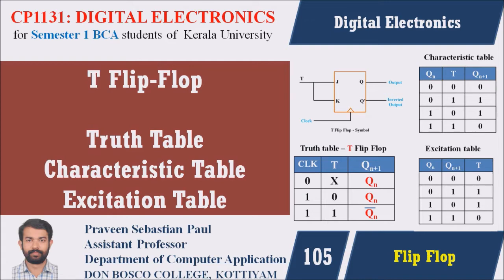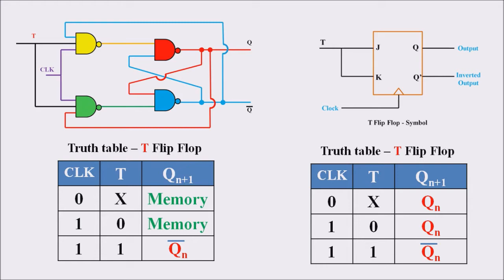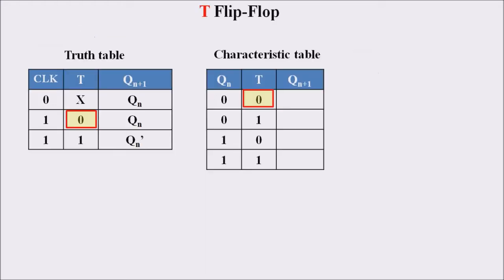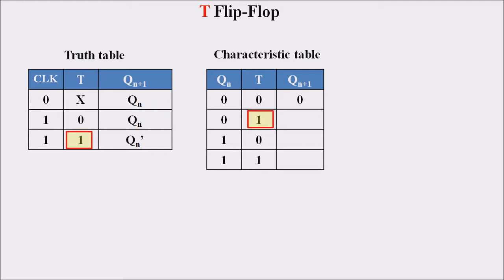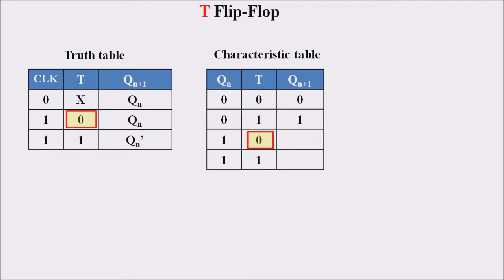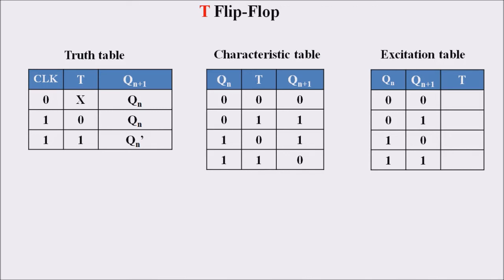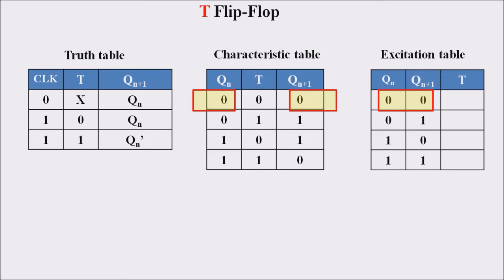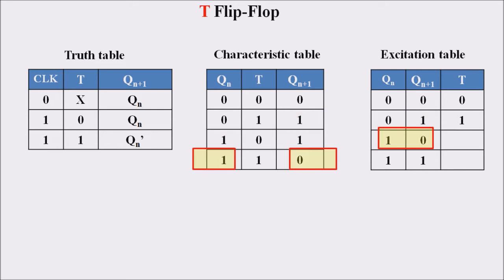LECTURE 105 – DIGITAL ELECTRONICS –CHARACTERISTIC AND EXCITATION TABLE OF T FLIP FLOP - BCA SEM1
The "T Flip Flop" is designed by passing the AND gate's output as input to the NOR gate of the "SR Flip Flop". The inputs of the "AND" gates, the present output state Q, and its complement Q' are sent back to each AND gate. The toggle input is passed to the AND gates as input. These gates are connected to the Clock (CLK) signal. In the "T Flip Flop", a pulse train of narrow triggers are passed as the toggle input, which changes the flip flop's output state.